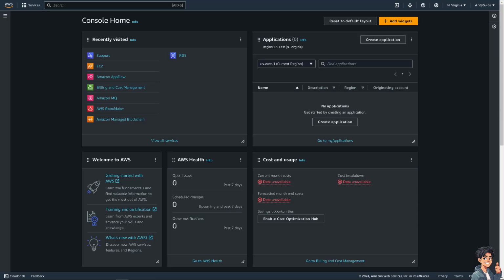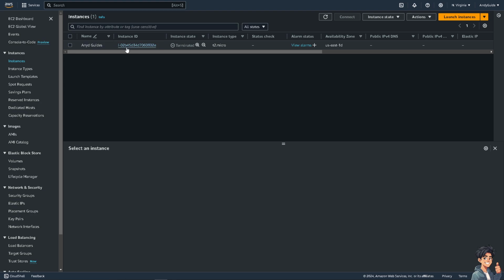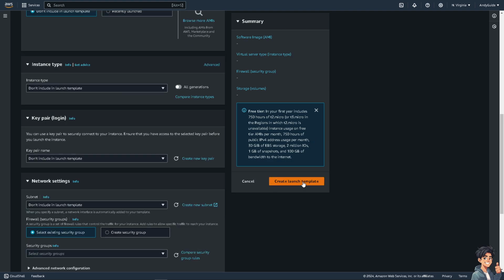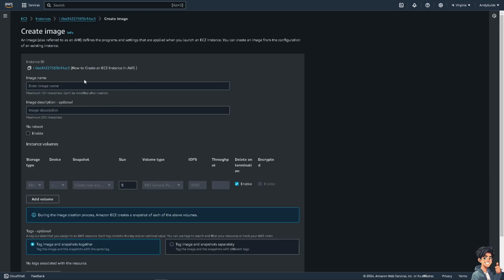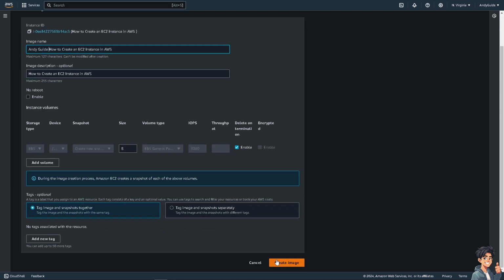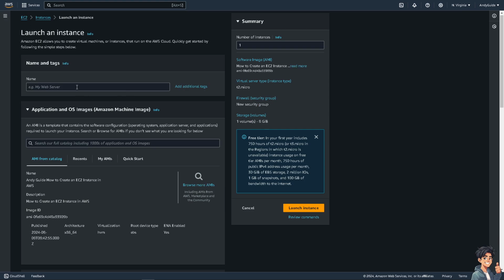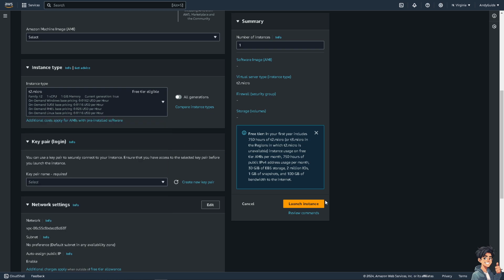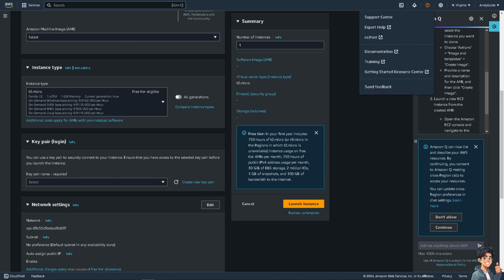How to Copy/Clone/Duplicate EC2 Instances (Full 2025 Guide)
In today's video we cover copy wordpress website to localhost,copy wordpress site to new host,how to copy wordpress website to another server,how to migrate wordpress site to new host,move website to localhost 2020,how to migrate an entire wordpress site to new host,how to restore a wordpress website from backup copy,ec2 instance creation,live server to localhost,how to copy files from one directory to another in linux,how to make a copy of wordpress website,deploy mern stack to aws ec2